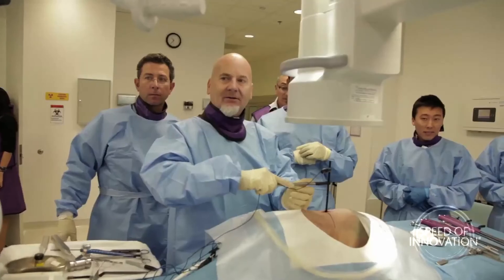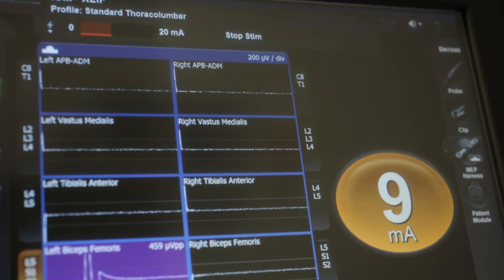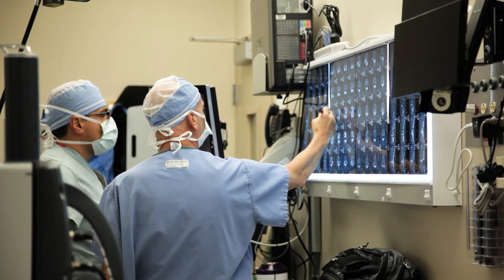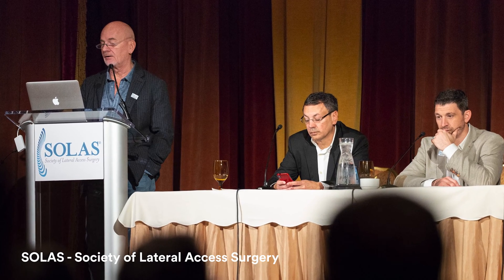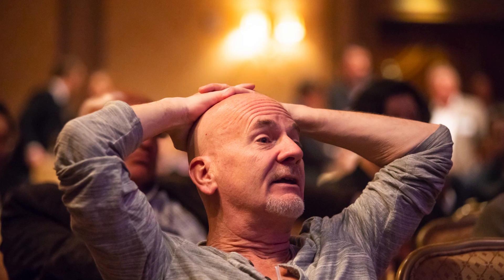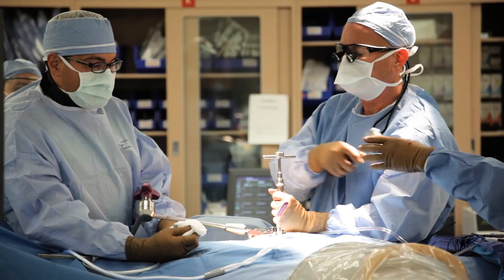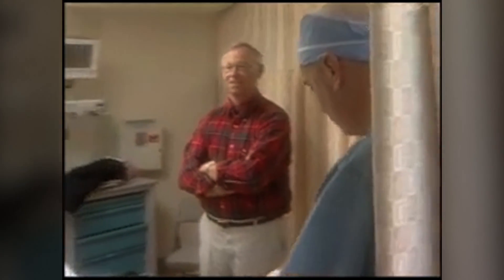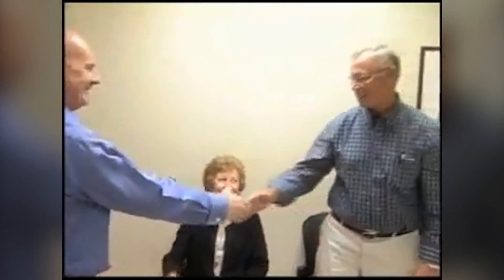Pioneers of XLIF—Dr. William Smith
Dr. William Smith revisits the historical challenges of lumbar fusions and how those challenges led to the development of the XLIF procedure, continued innovation in lateral surgery, and a shift in how patients view spine surgery. Learn more about 20 years of XLIF